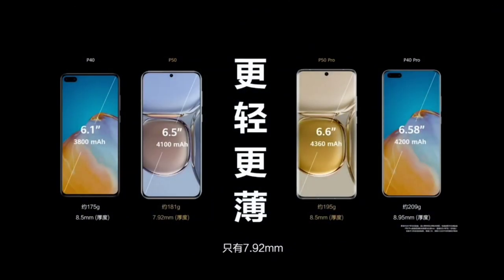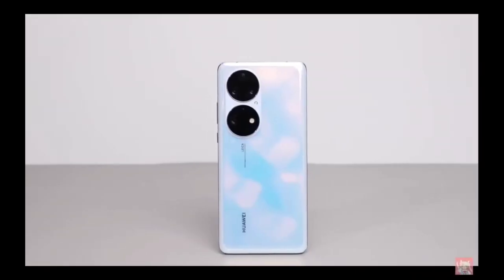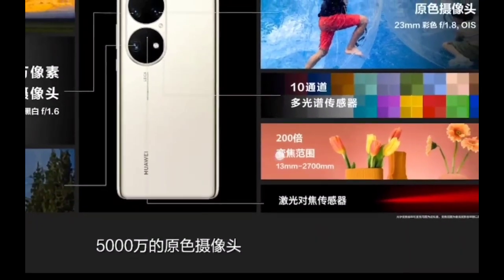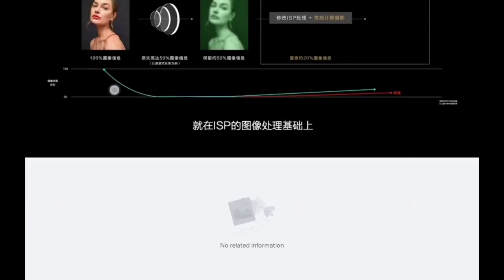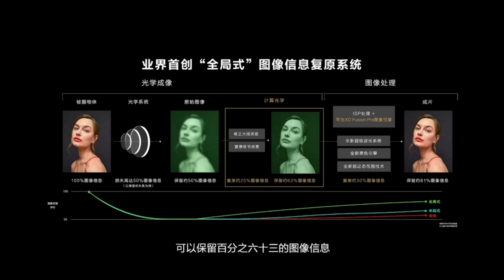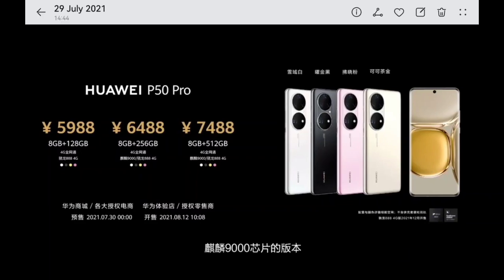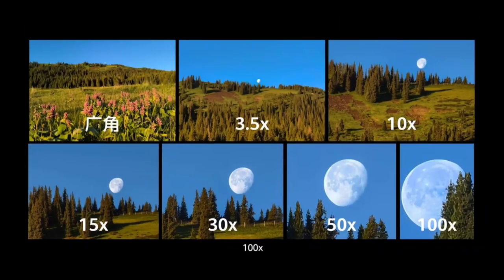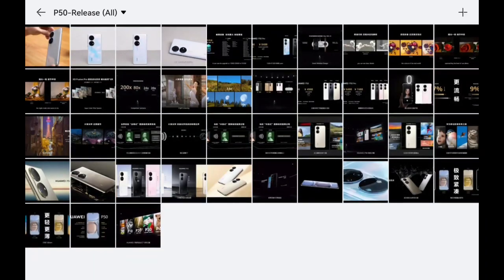Huawei P50 Series Launch Event - Summary (short)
TLDR / TLDW version of my long video about the Huawei P50 Launch Event.